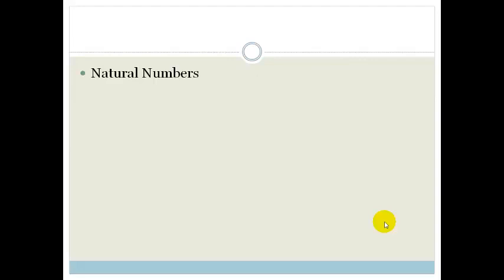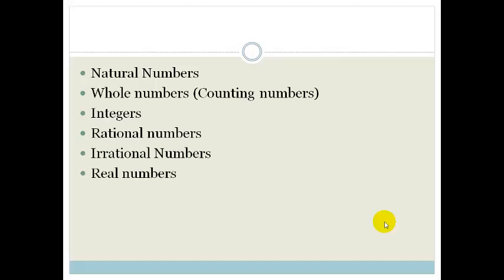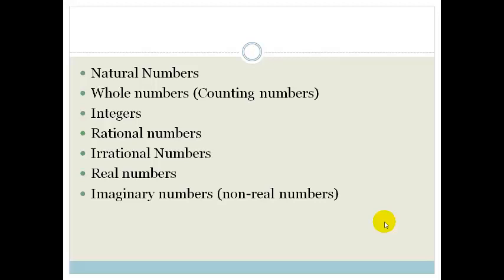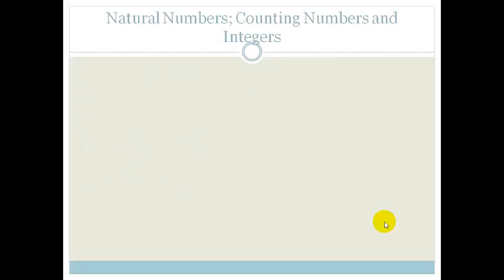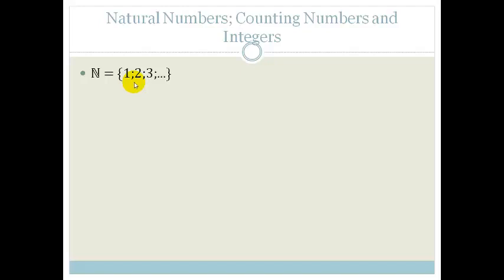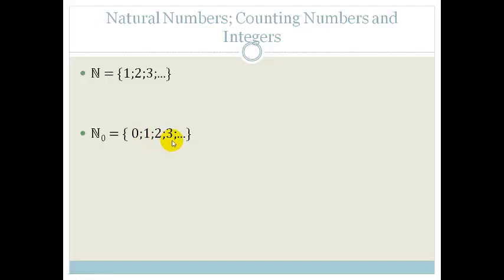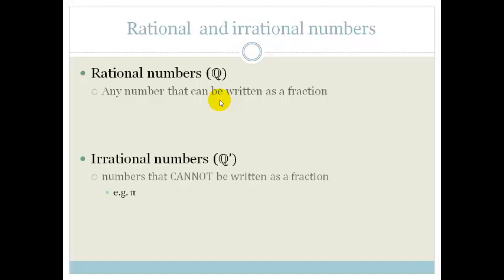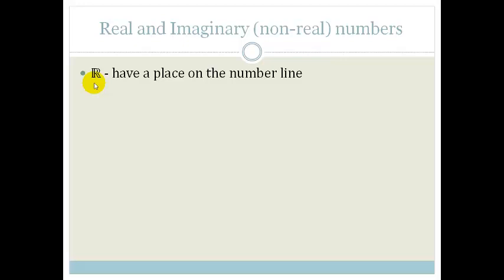Week 6 Lesson 2 Number System